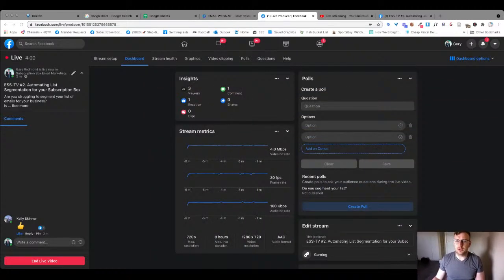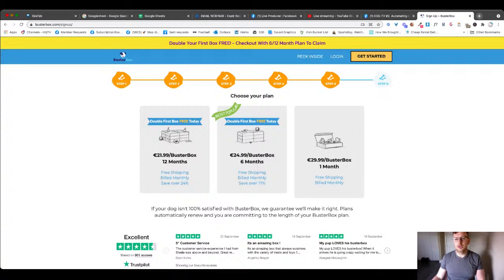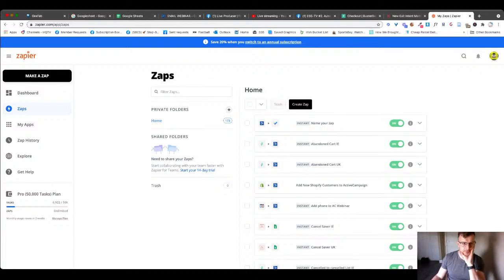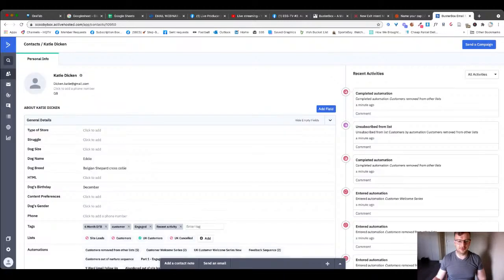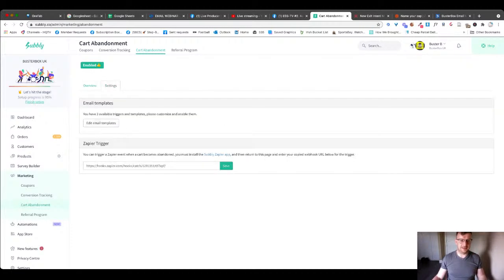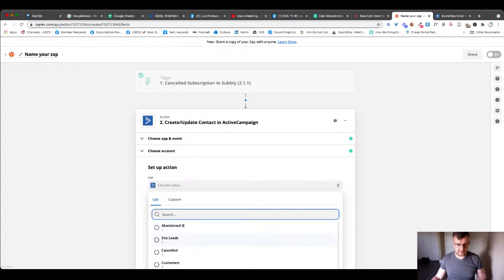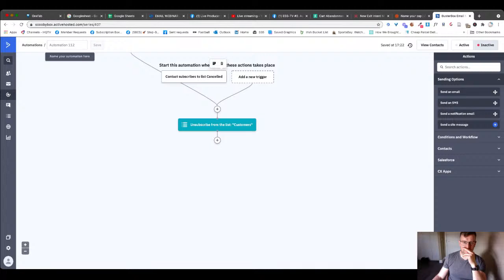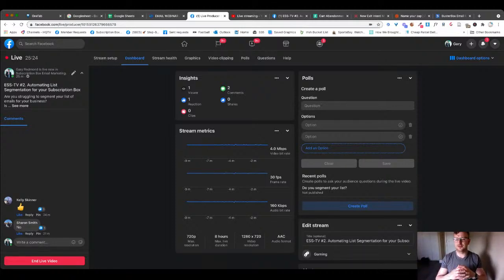ESS-TV #2. Automating List Segmentation for your Subscription Box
Are you struggling to segment your list of emails for your business?
Is everyone all in one list sand you are afraid to email people in case they get the wrong message?

I lived like this for years… Thankfully I have found a system to automatically move people between lists without me having to manually move people around.
In this episode of ESS-TV, I’ll share with you how to segment your customers and prospects into the correct lists for email marketing, so you can make sales, welcome customers and even win back previous customers automatically.

Here’s what we’ll cover:
1. How to capture your leads and send them to the sales list
2. How to automatically move customers to a new list when they sign up
3. Avoiding duplication between lists so no one is getting the wrong emails

And after the episode:
If you'd like us to map out your sub box growth strategy, and see if we’re a good fit to work together in my program, book a Free Strategy Call with me here: